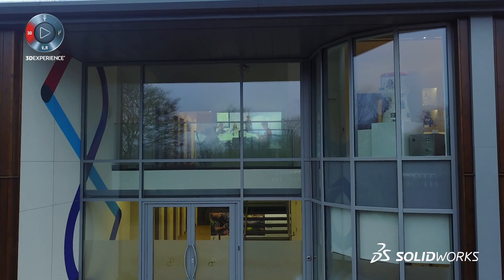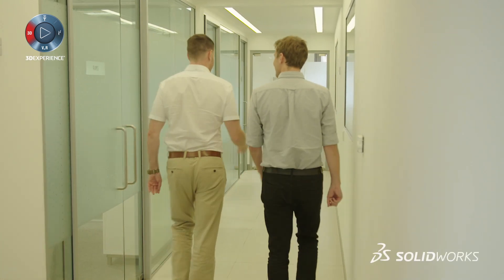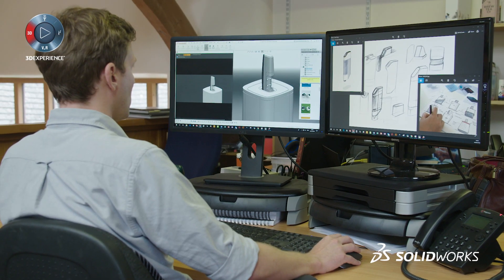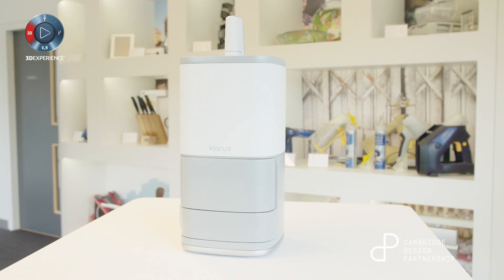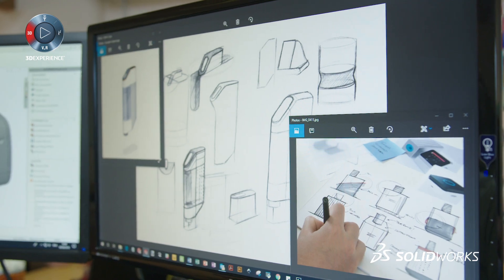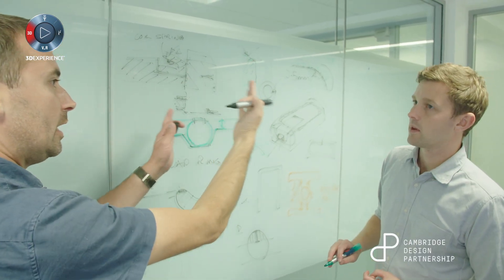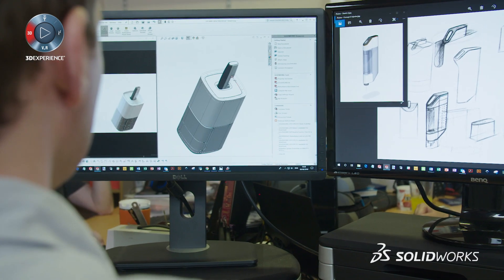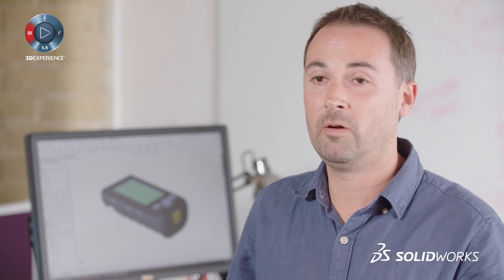Cambridge Design Partnership Case Study - SOLIDWORKS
Cambridge Design Partnership Case Study - SOLIDWORKS. Cambridge Design Partnership: Blazing a Trail in Product Design with SOLIDWORKS. With SOLIDWORKS at the heart of design, Cambridge Design Partnership are breaking new ground in product design, with a list of patents to prove it. In two decades Cambridge Design Partnership has completed more than 1,000 product development assignments for businesses around the world. Members of their rapidly growing team are named as inventors on hundreds of patents owned by their clients - a roster that includes Speedo, Pyrex and King’s College London.